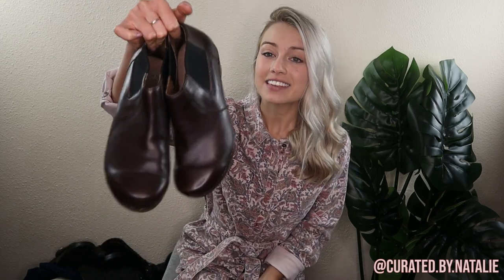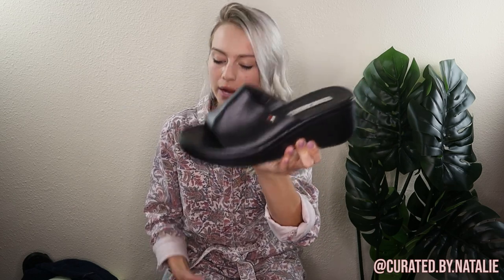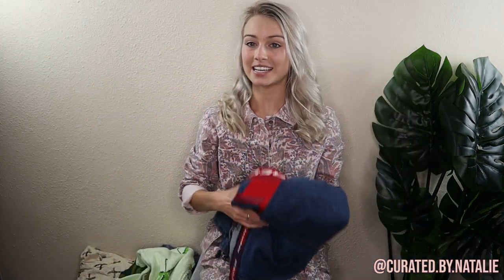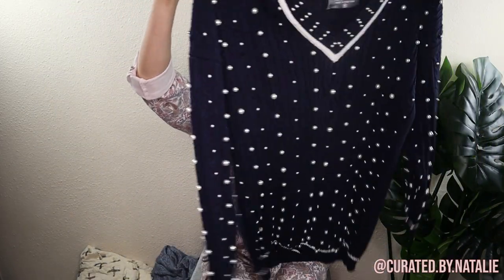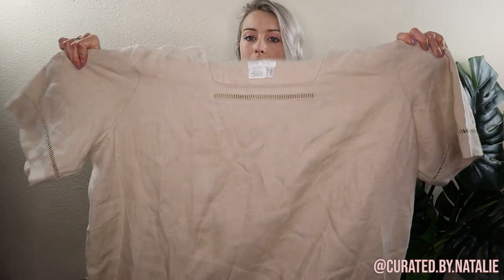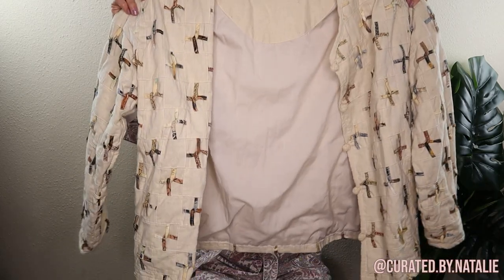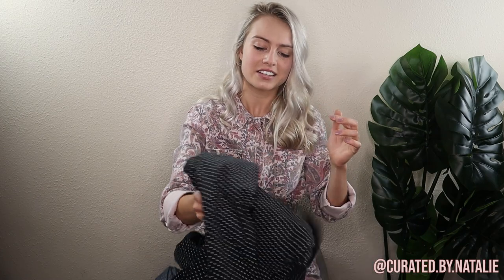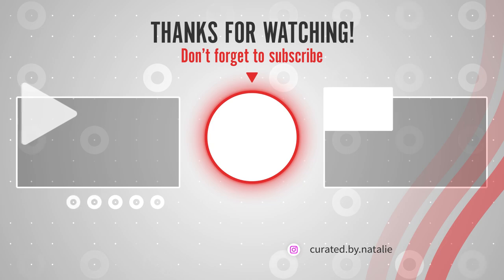$2 OUTLET THRIFT HAUL | DOONEY & BOURKE, COWBOY BOOTS, VINTAGE, & MORE!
Really into sourcing for at the goodwill outlet where everything is $2.19/pound & a local thrift outlet where everything is $2/ piece.

I found so many fall gems from style-based pickups, vintage, and brands to be on the lookout (BOLO’s) for specifically to resell online on apps like Poshmark or, in my case, Instagram!

Ring light

Camera / mic kit

Lots of pieces will be for sale on my Instagram @curated.by.natalie & DM me if you see something you are interested in!

(use the code curated_by_nat if you aren’t a member & we both get $10 🤩)